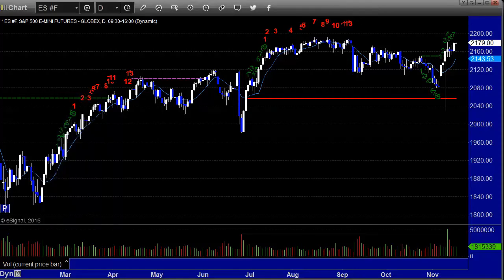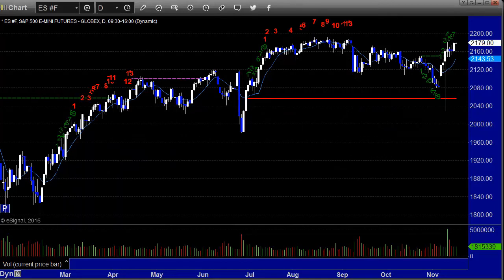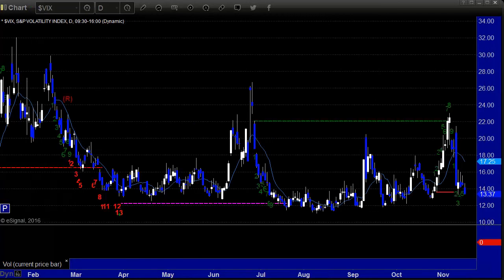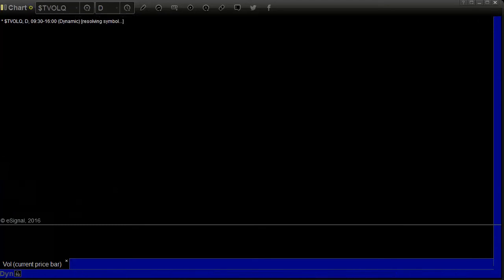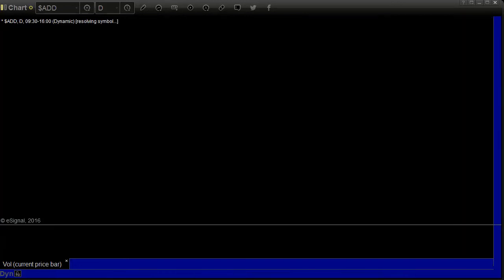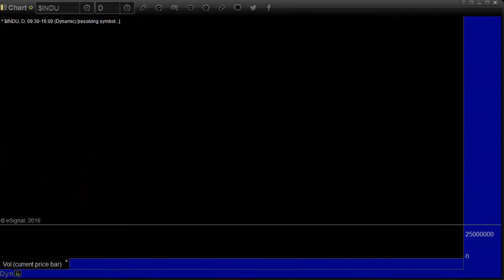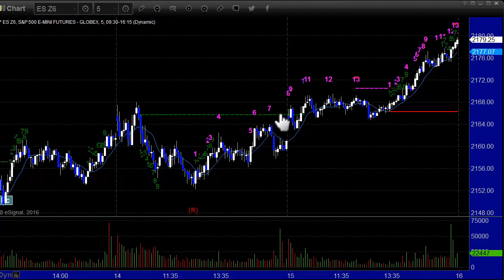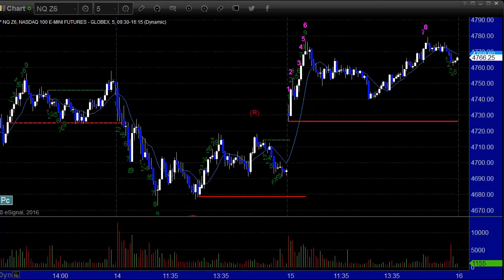Stock Trading: Market Preview for 11-16-16